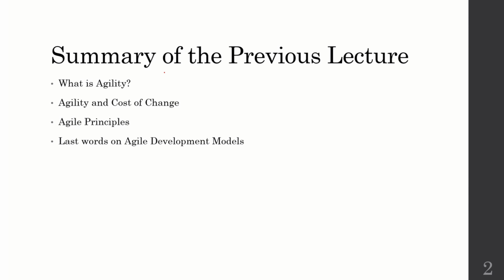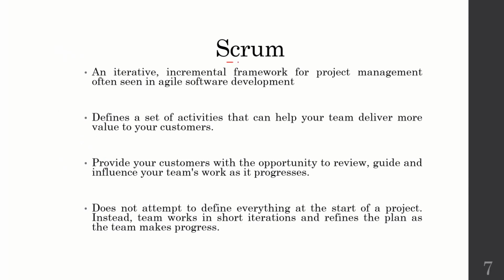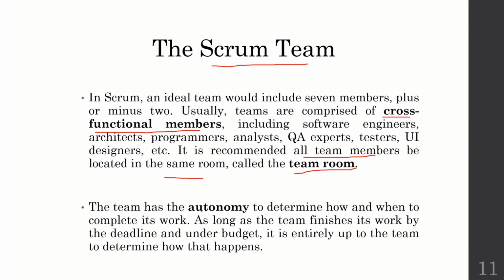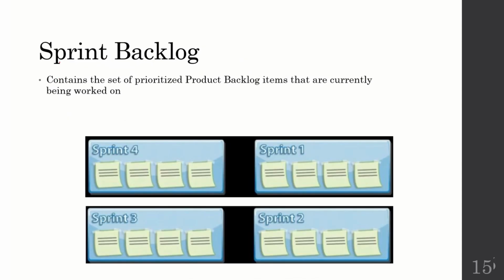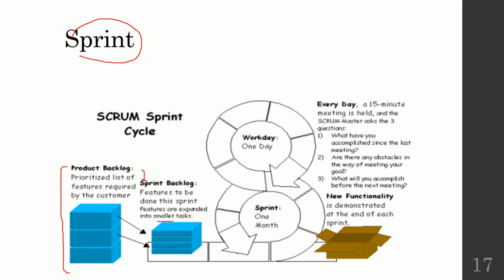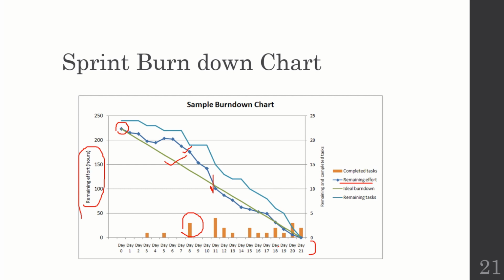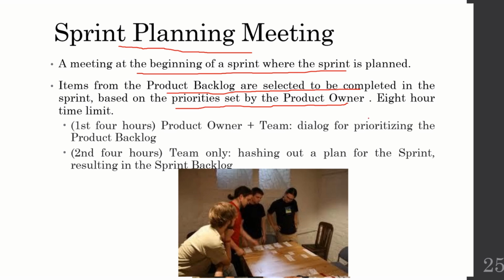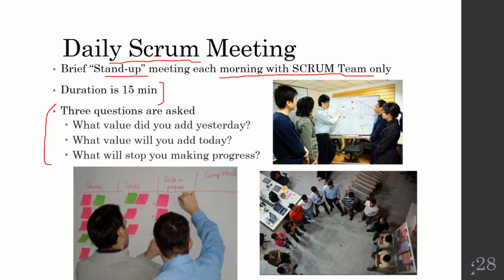Software Engineering Scrum